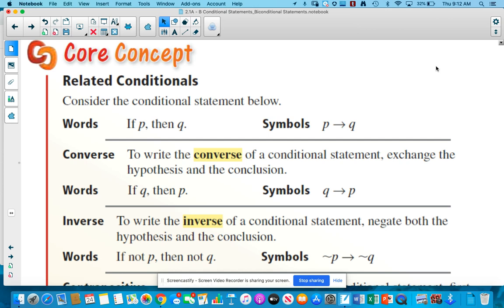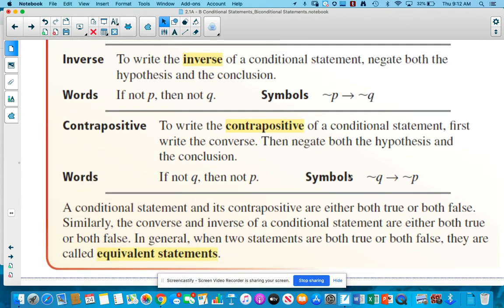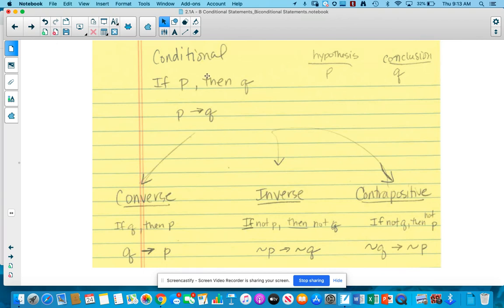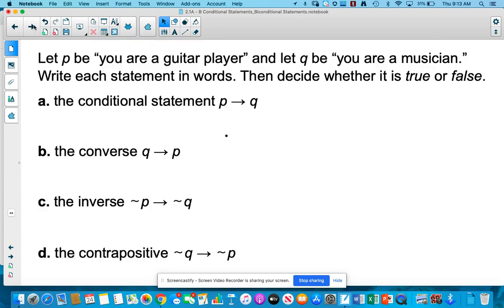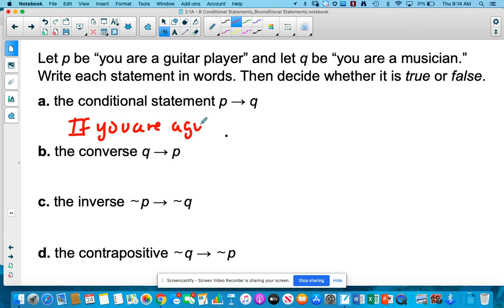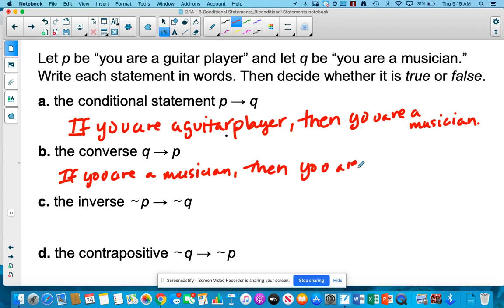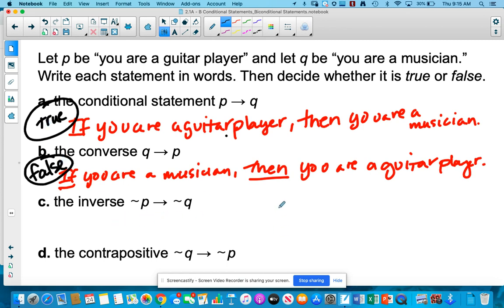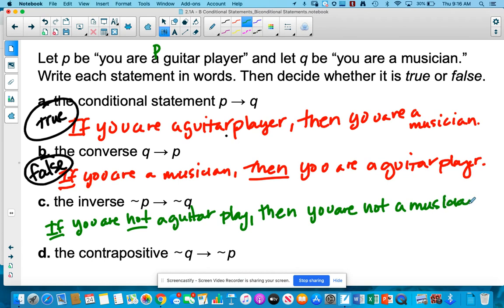Geo 2.1 Conditional & Related Conditional Statements vid2